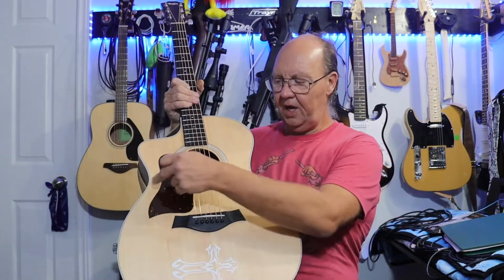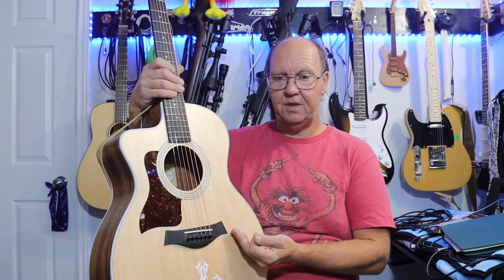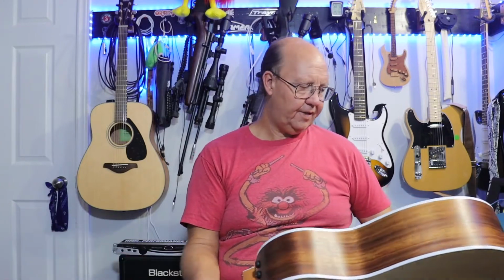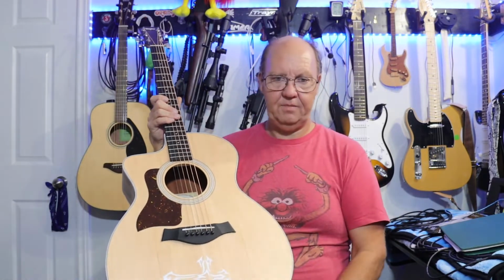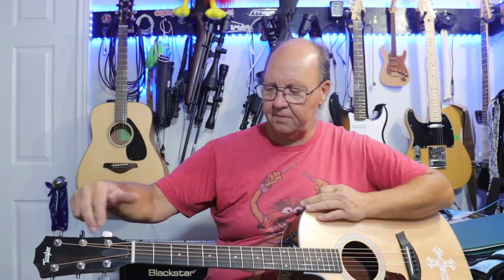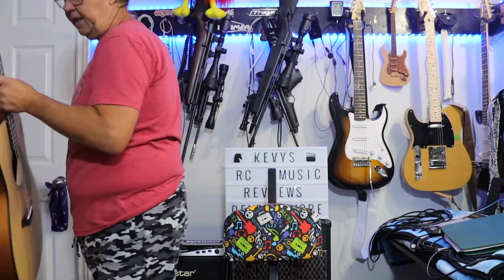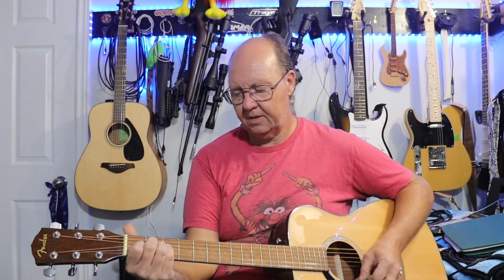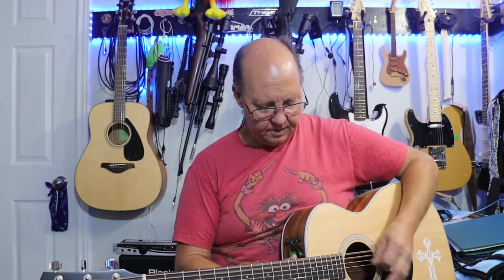Laminated Wood VS Layered Wood On Guitars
ever wounder what the real difference is well here you go enjoy the video and the little demos with in ..